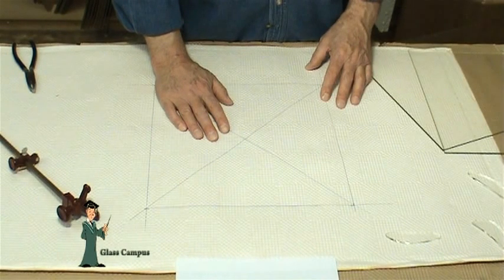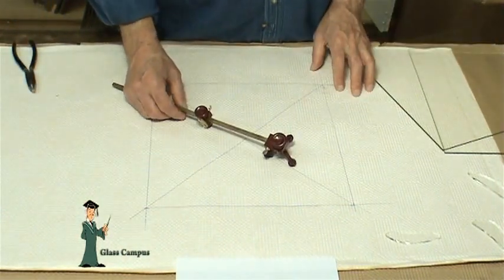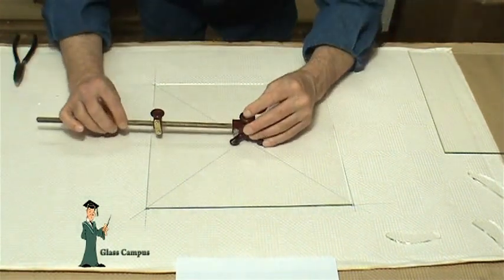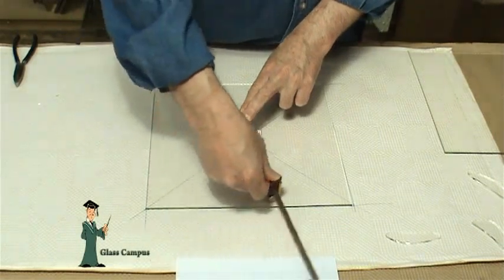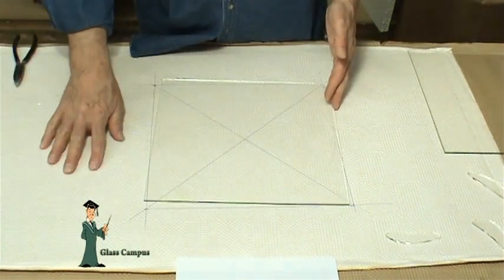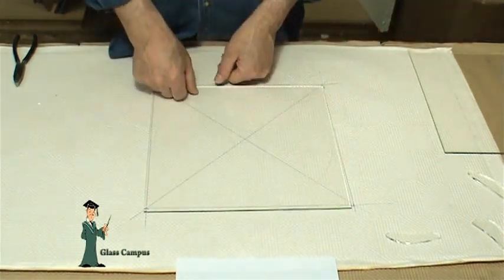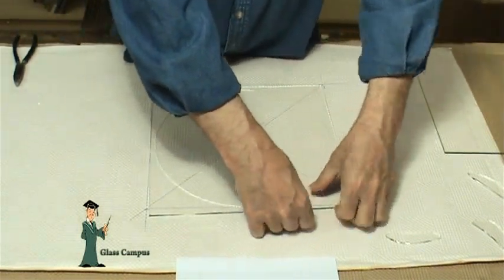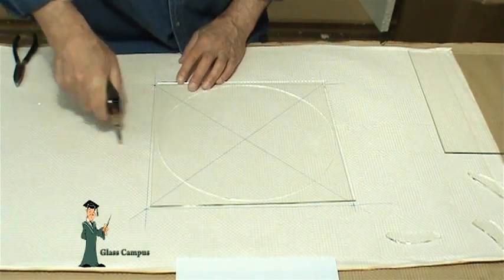Glass Campus - Cutting a circle out of glass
Simple way to cut a circle out of glass.